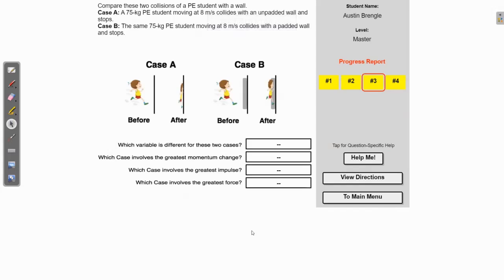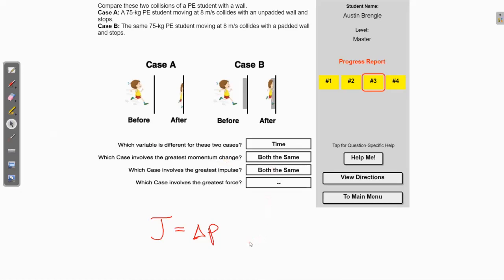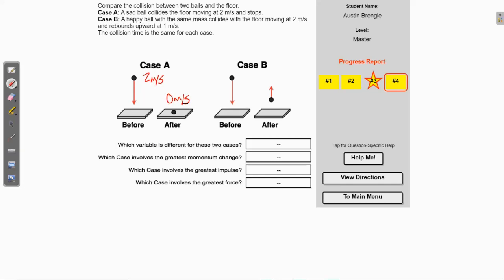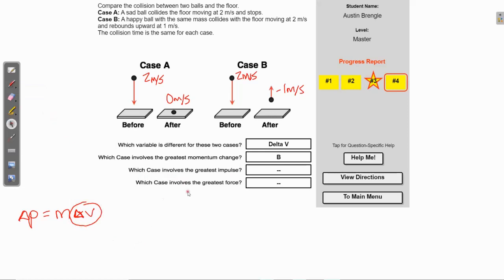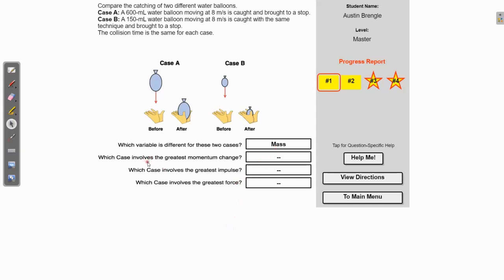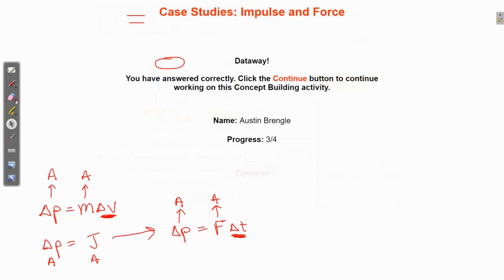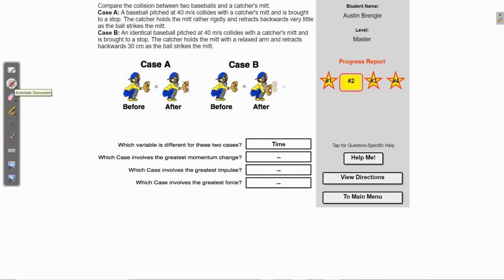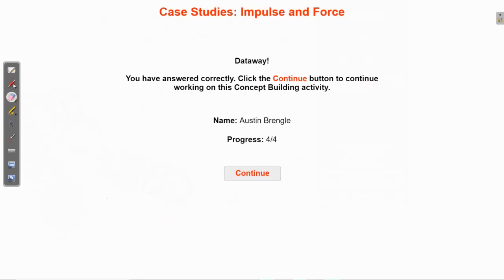Concept Builder - Impulse and Force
Walk through of the case studies - impulse and force concept builder from physicsclassroom.com.